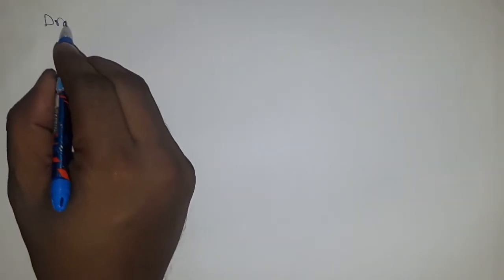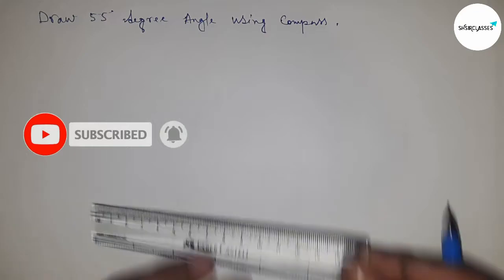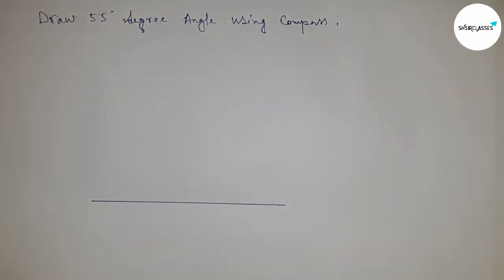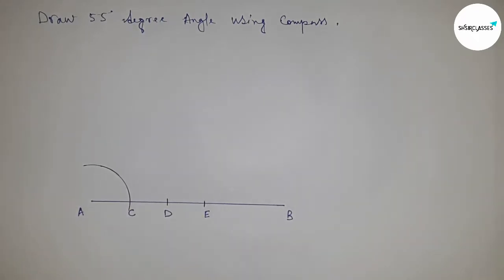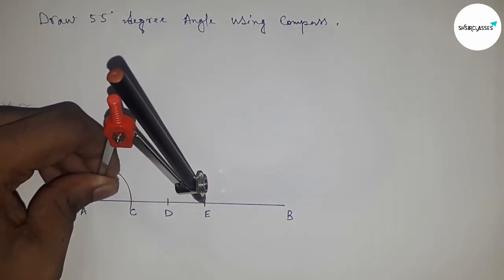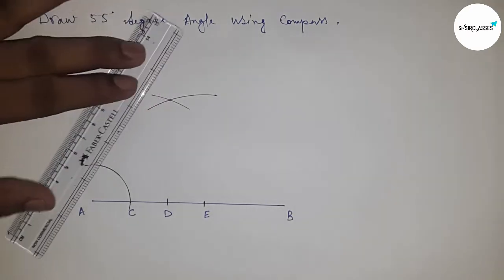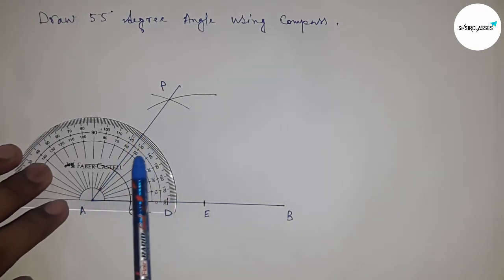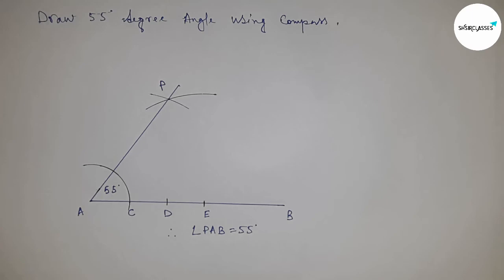How to draw 55 degree angle with compass.shsirclasses.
In Easy Way how to draw 55 degree angle with compass. Draw 55 degree angle with compass. Geometrical Construction.